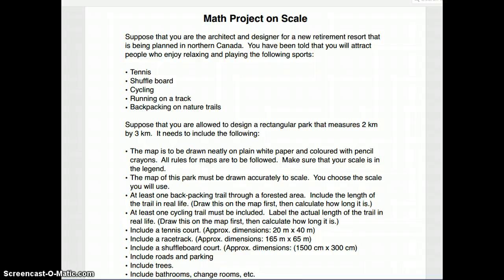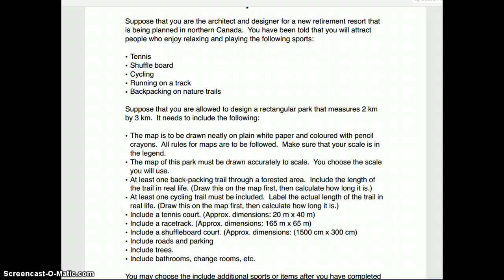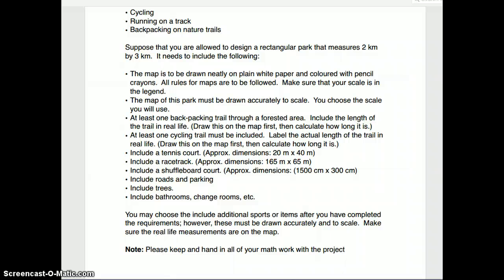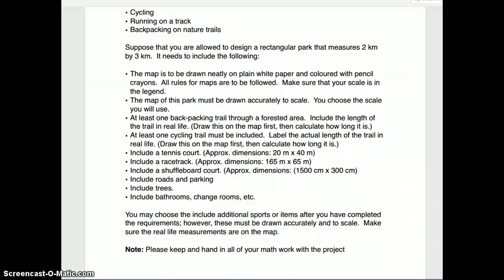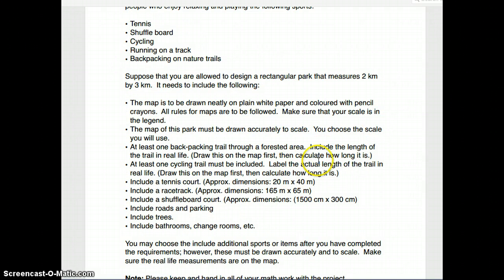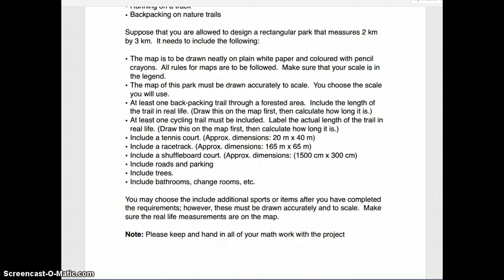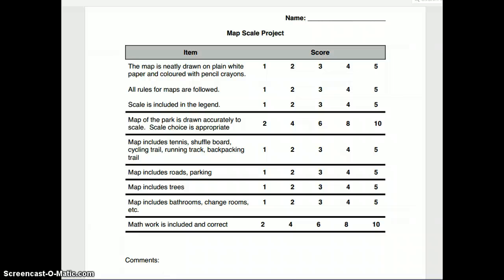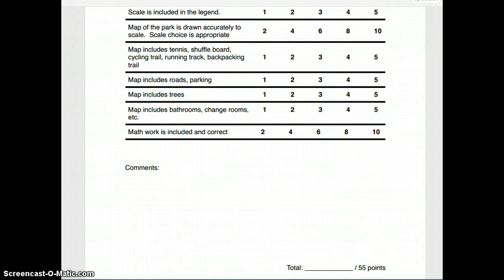Math project on scale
A video describing the unit 6 project which incorporates equivalent ratios, proportions, maps, and scales. A rubric is also included.